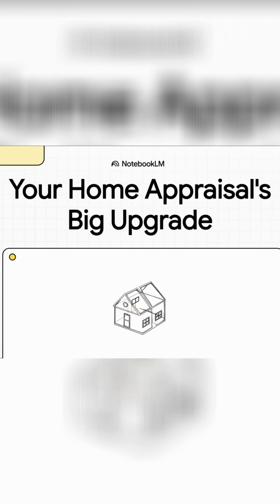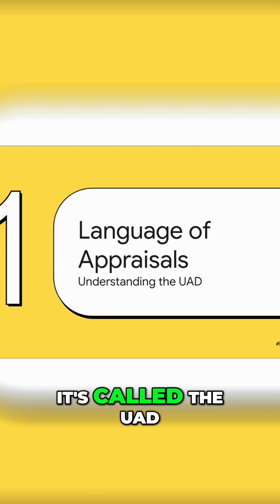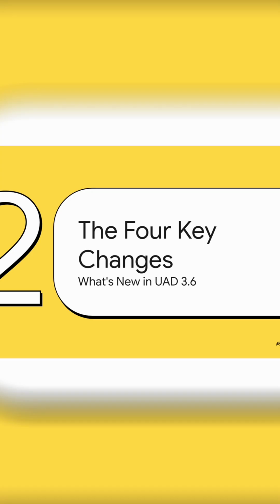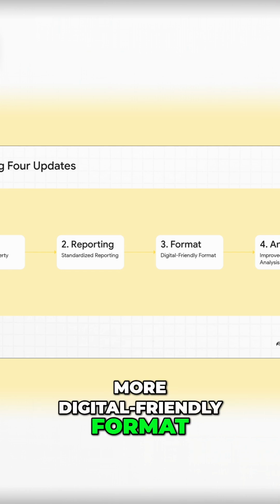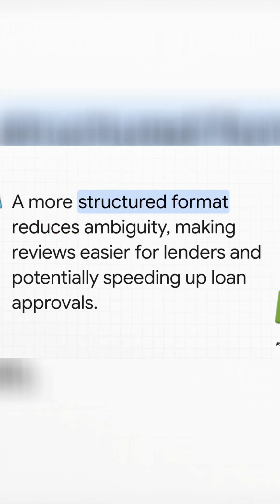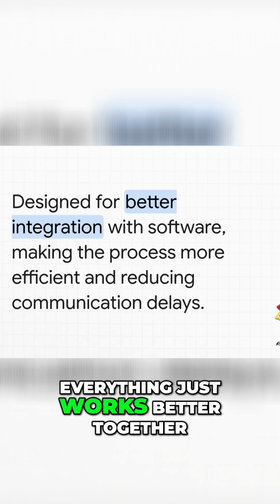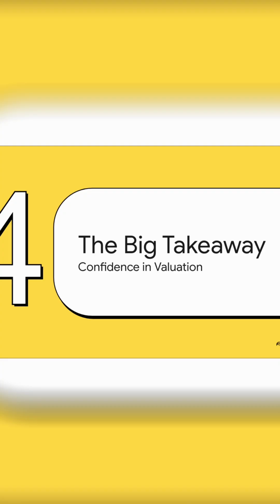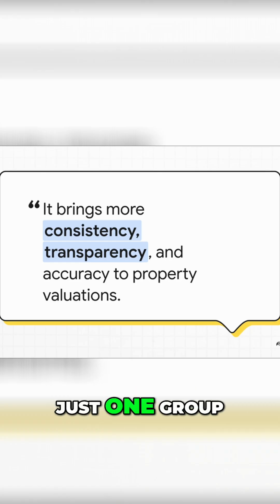UAD 3.6: New Home Appraisal Process Explained!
Home appraisal update! Discover how the new UAD 3.6 aims to bring clarity, speed, and accuracy to property valuations. For homeowners, realtors, and lenders, this upgrade promises a smoother, more transparent process. Is this the future of appraisals? Watch now!